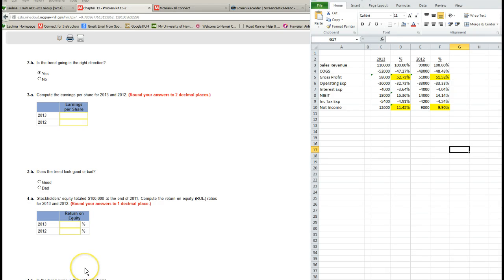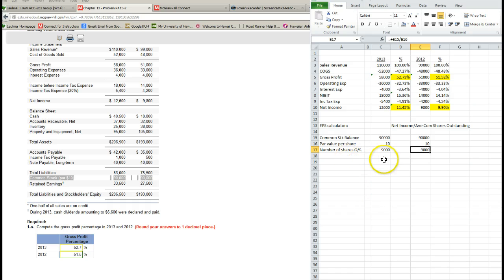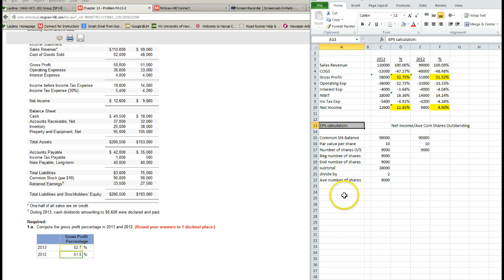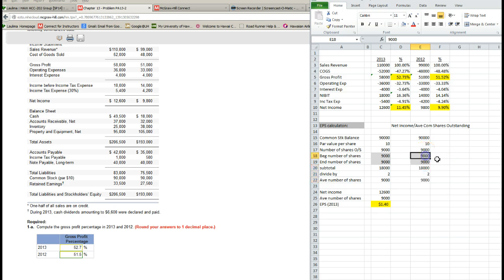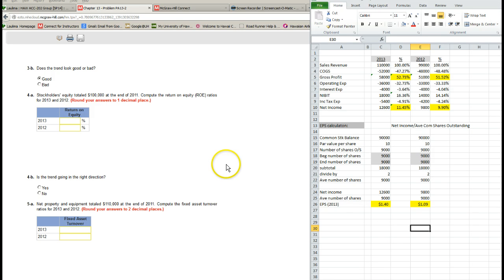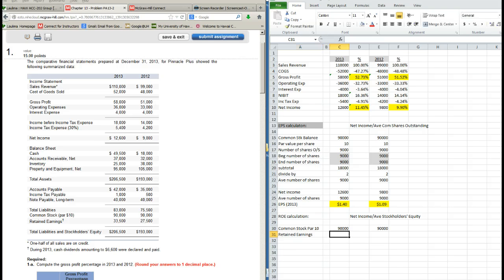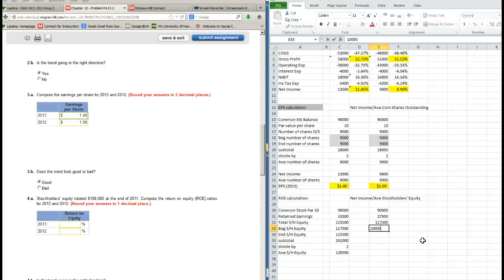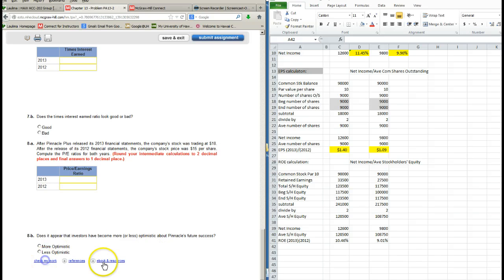SOM Acc 202 PA13-2 S14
SOM Acc 202 PA13-2 S14 parts 3 and 4